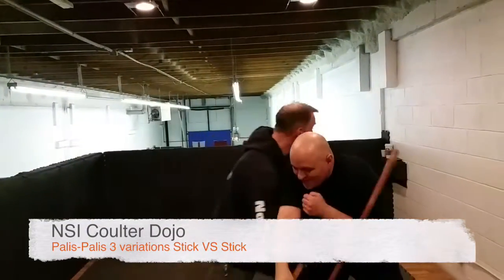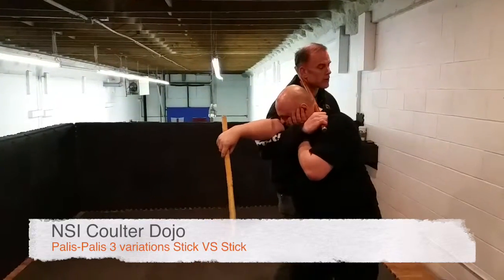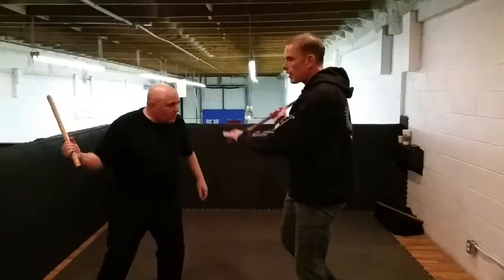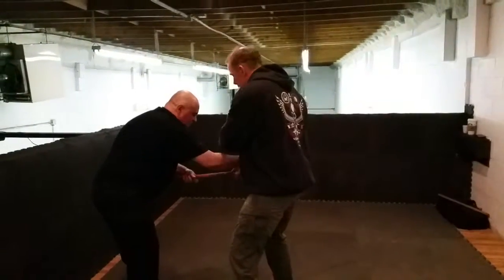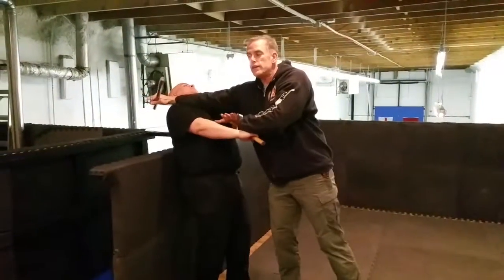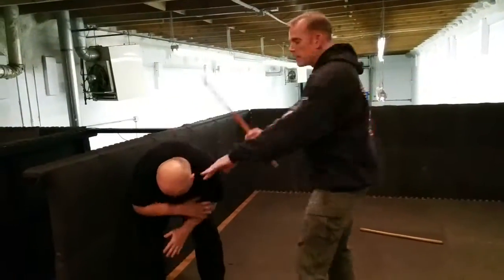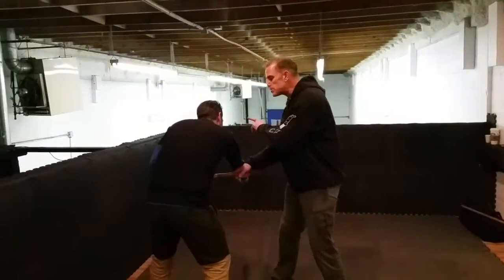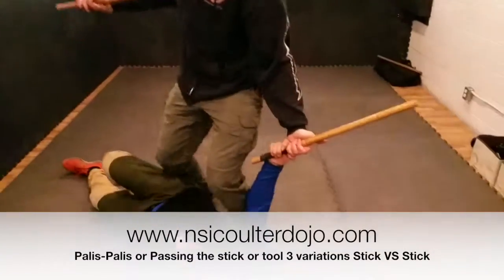Palis Palis Stick VS Stick 3 variations shorty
This is a great drill for passing, creating openings, entries, and finishes. Palis Palis  meeting force with force, in this case we pass the force. We are Stick VS Stick here, however the technique can be used VS a open hand strike, or any various tool.